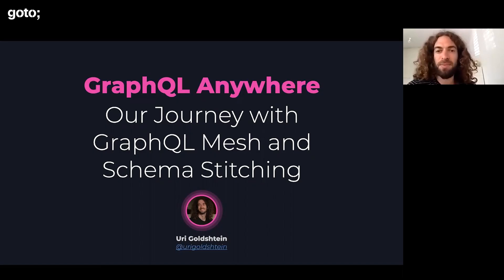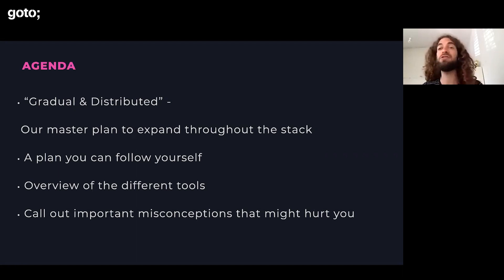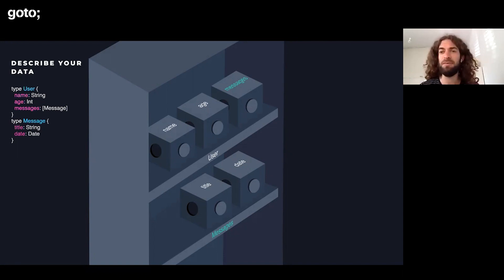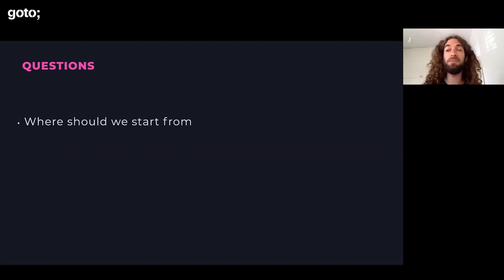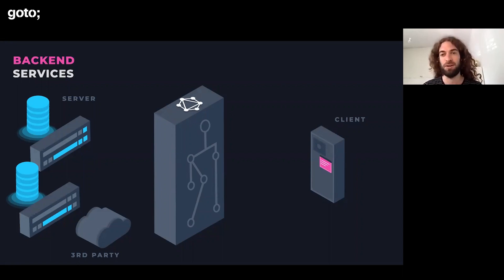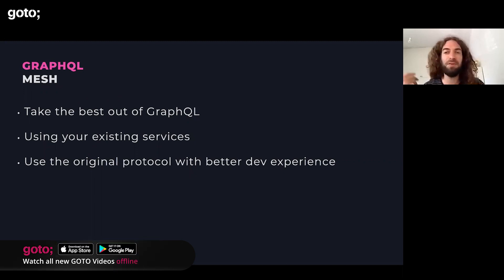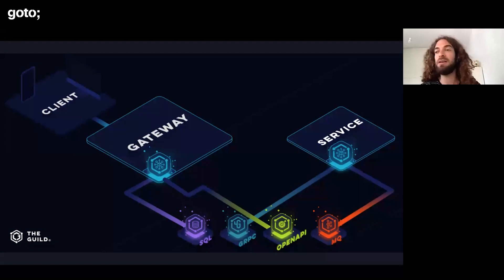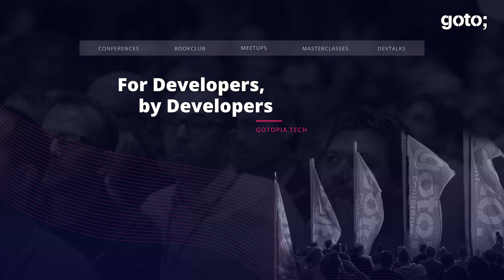GraphQL Anywhere - Our Journey With GraphQL Mesh & Schema Stitching • Uri Goldshtein • GOTO 2021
This presentation was recorded at GOTOpia February 2021.

Uri Goldshtein - Founder at The Guild Software @UriGoldshtein

ABSTRACT
During the work with many different clients from all shapes and sizes, The Guild had to come up with all kinds of innovative solutions to help customers achieve the most out of GraphQL and help adopt it more easily.
During this talk, Uri will unveil how you could use GraphQL in places you thought it wasn’t possible and share open source tools to help you and provide new perspectives about why GraphQL [...]

TIMECODES
00:00 Intro
04:15 How GraphQL works
08:04 Benefits of GraphQL
10:17 GraphQL for product
11:37 Backend services
14:08 GraphQL Mesh
19:33 GraphQL Hive
21:00 Outro

RECOMMENDED BOOKS
Eve Porcello & Alex Banks • Learning GraphQL •
Robin Wieruch • The Road to GraphQL •
Samer Buna • GraphQL in Action •
Ahmed Bouchefr • Full Stack Development with Angular and GraphQL •